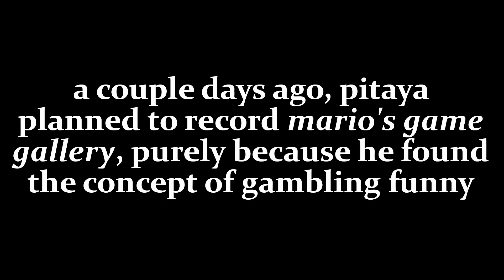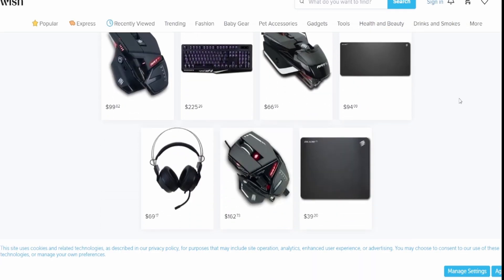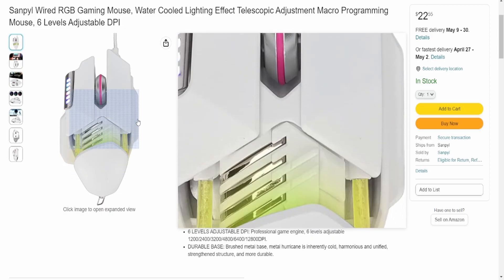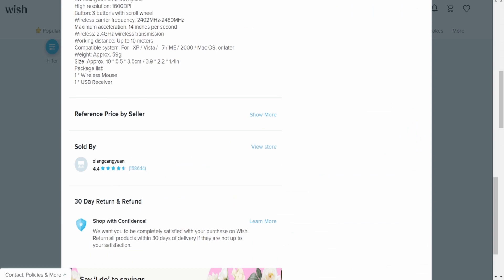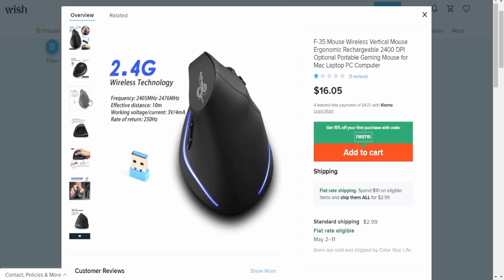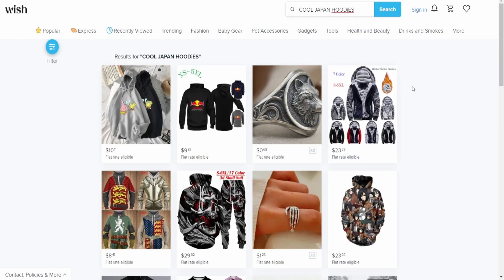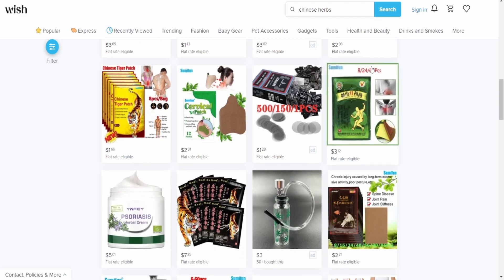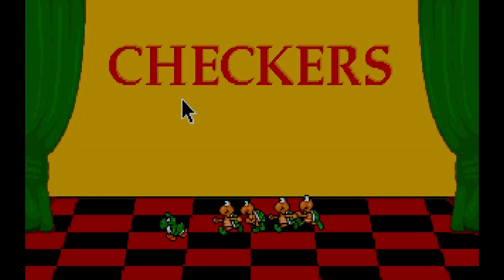Mario's Game Gallery - Disaster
what a disaster this was

timestamps:
0:00 - intro
0:13 - this tangent on gaming mice went on for 20 minutes
0:26 - "wish just removed the sign-in feature"
0:50 - gaming so loudly your kids can't sleep
3:36 - diving deeper into the trash pile
4:43 - the game actually starts now
5:19 - what even is a twitch game in the first place
7:25 - pitaya on typing classes
8:28 - irrational fear